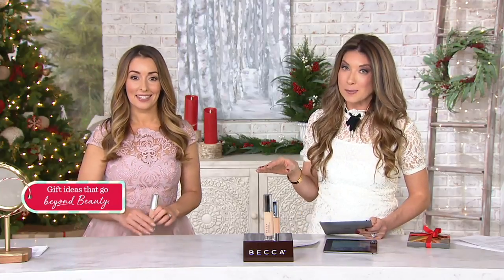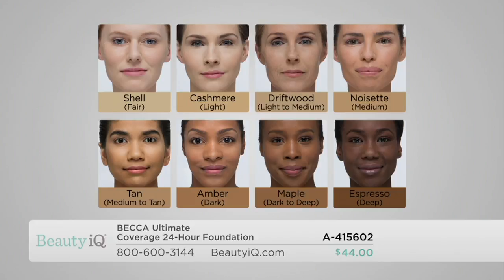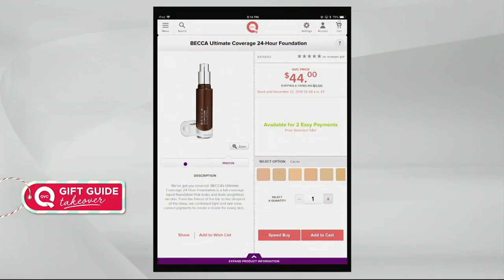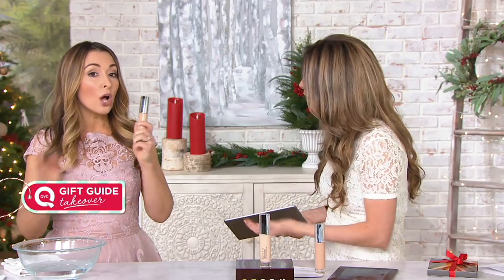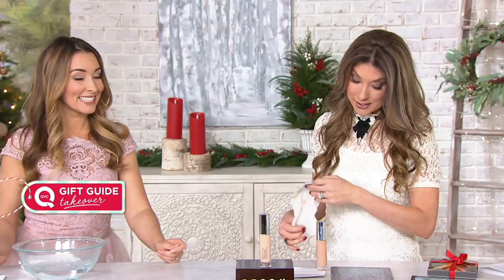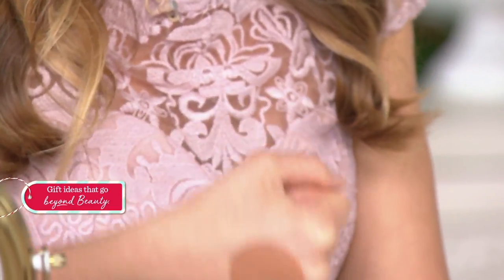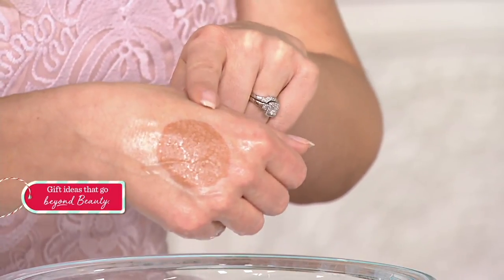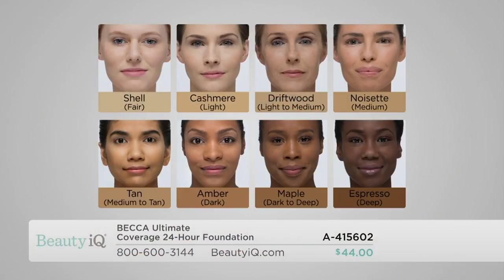BECCA Ultimate Coverage 24-Hour Foundation on QVC